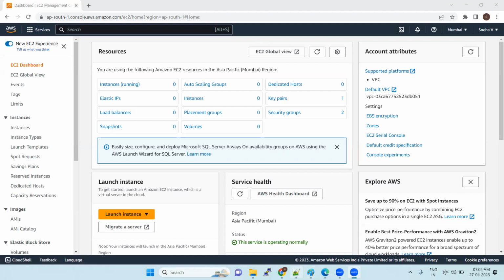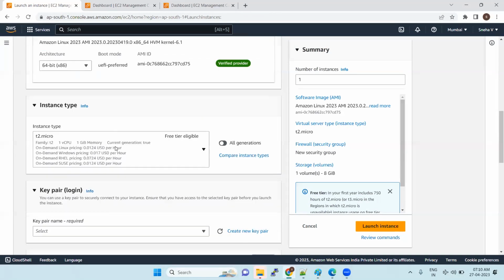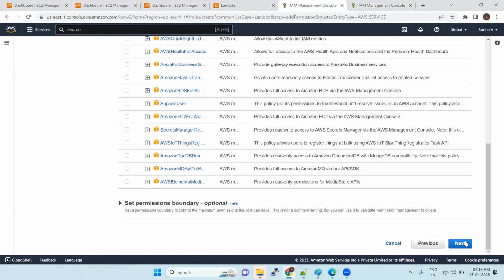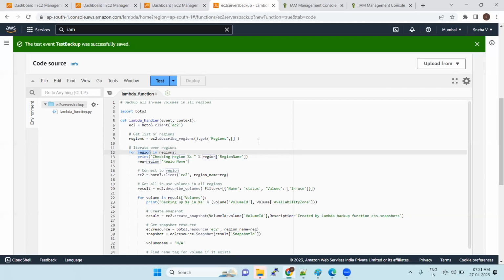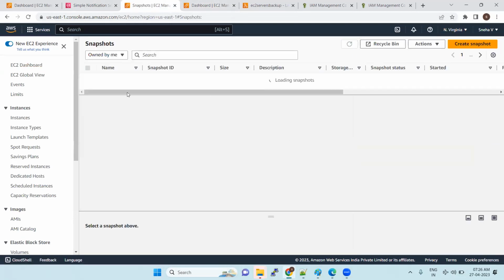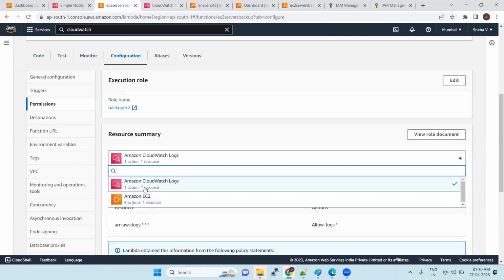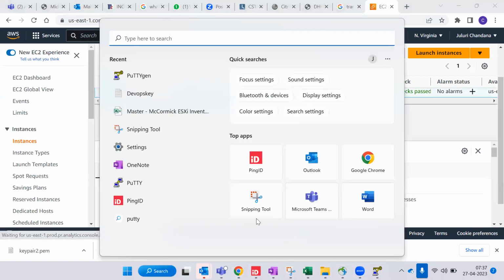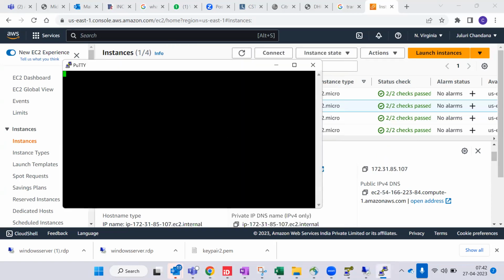LAMDA / IAM Process in Devops with AWS - LINUX | Saag Tech